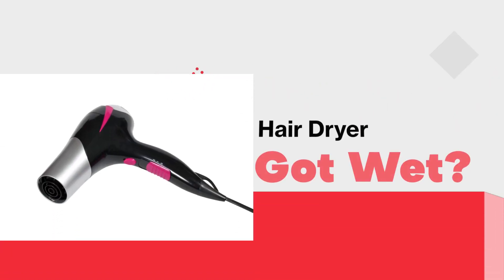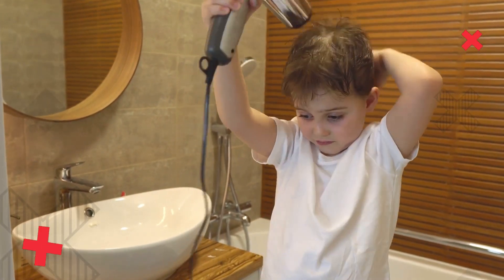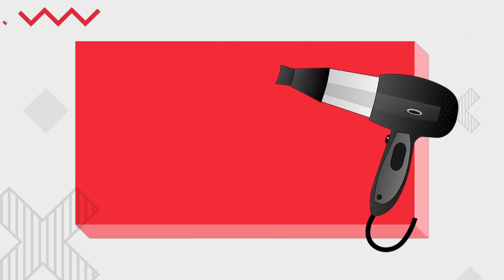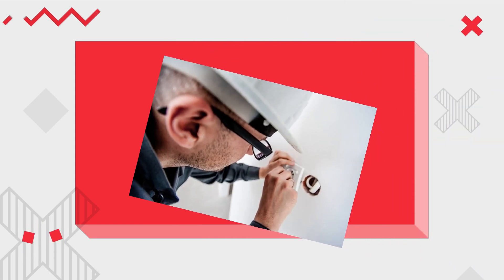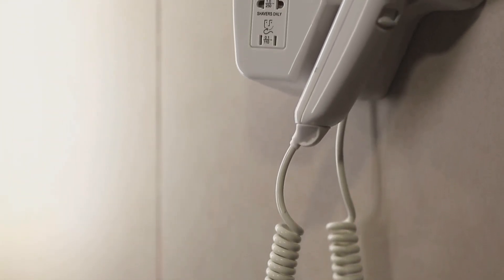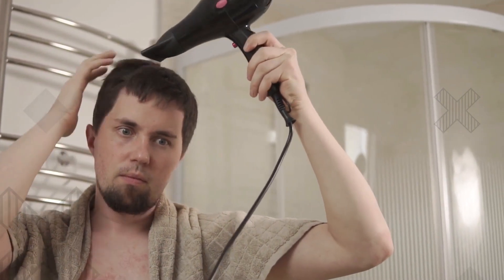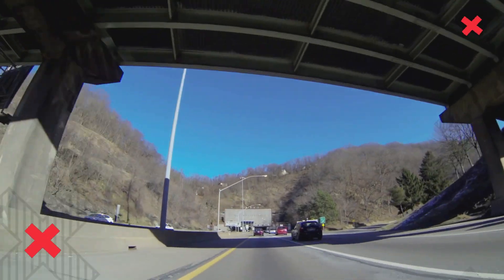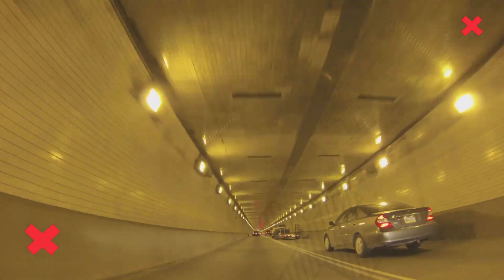What If Your Hair Dryer Gets Wet? | Electricity Frenzy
If your hair dryer gets wet, do not use it until it is completely dry, as using a wet hair dryer can be dangerous due to the risk of electric shock.

Hair dryers are electrical appliances that use electricity to generate heat and airflow. When water comes into contact with an electrical device like a hair dryer, it can create a pathway for electricity to flow where it shouldn't, leading to the risk of electric shock or even short-circuiting the device. Water is a conductor of electricity, and using a wet hair dryer can potentially result in injury or damage.

If your hair dryer gets wet, it's important to ensure that it is completely dry before attempting to use it again. Allow it to dry thoroughly in a warm and dry place for a significant amount of time, even longer than you might think is necessary, to make sure all moisture has evaporated. Only when you are certain that the hair dryer is completely dry should you consider using it again. If you have any doubts about its safety, it's best to consult a professional or consider replacing the hair dryer to ensure your safety.

 50-Amp Extension Cord for RV  "100ft":

Voltage Converter 110 to 220v:

Voltage Stabilizer 110/220v:

Eaton CHSPT2SURGE SPD Type 2 Chsp Whole Home Surge Protector:

Heavy Duty Extension Cord "50 ft":

TOSHIBA EM131A5C-BS Countertop Microwave Ovens :

Hair Dryer "best selling":